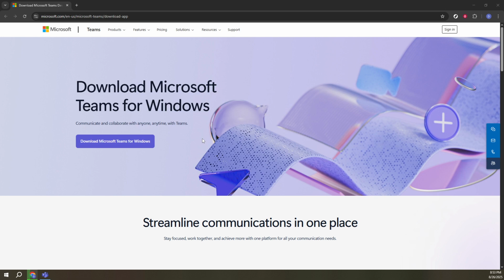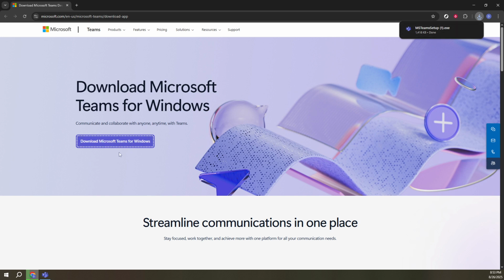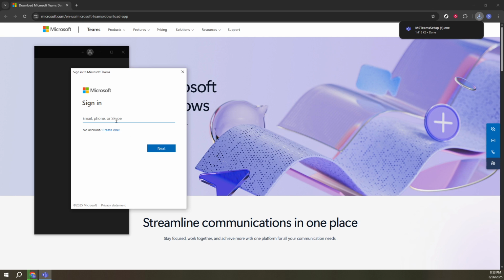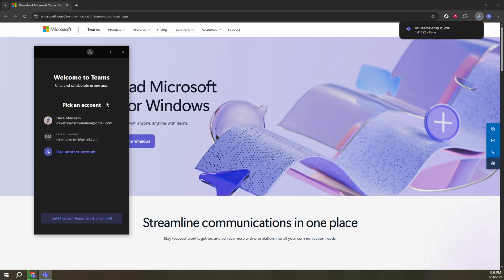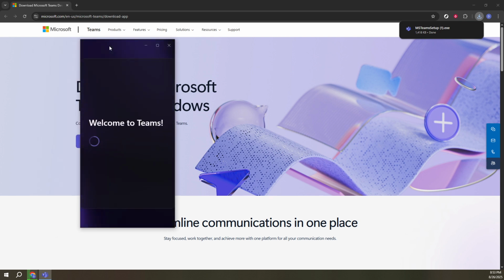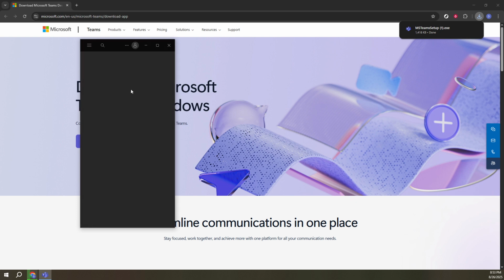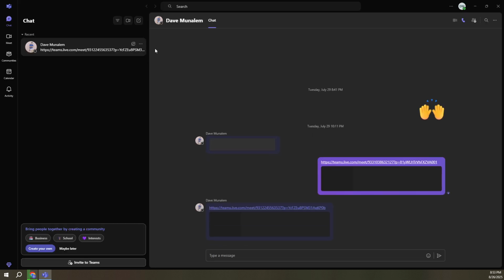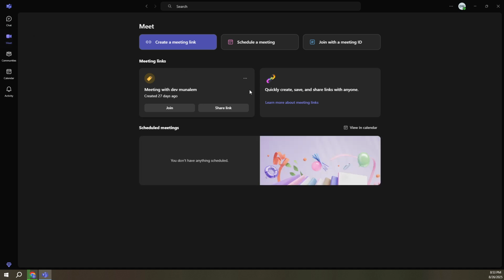How To Login Microsoft Teams On Laptop Or Computer (Quick Guide)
How To Login Microsoft Teams On Laptop Or Computer